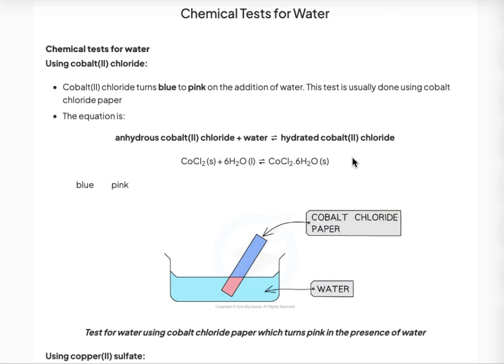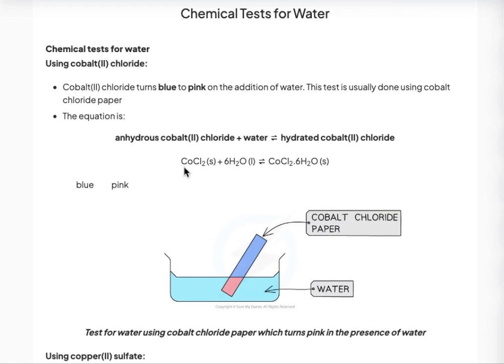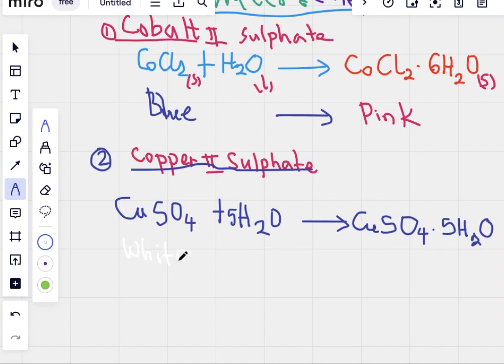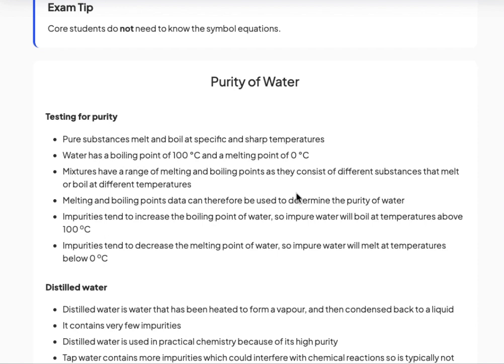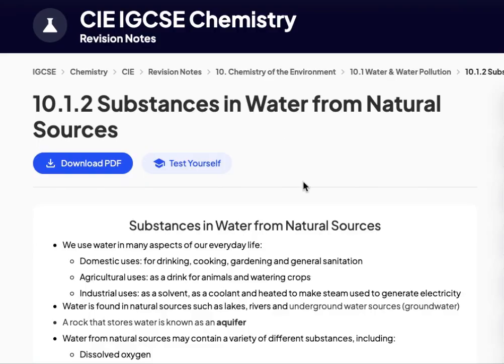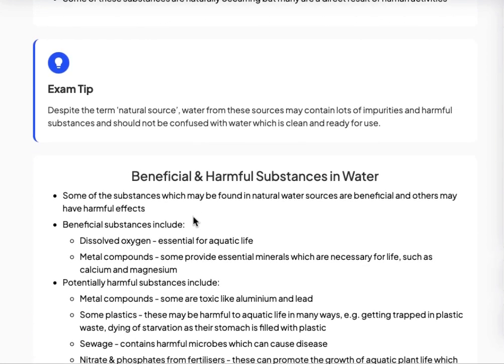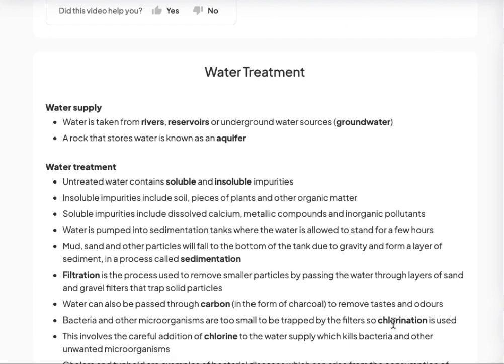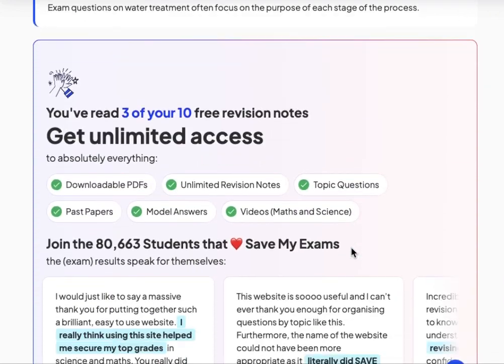Chemistry Of The Environment By Waidsum Academy